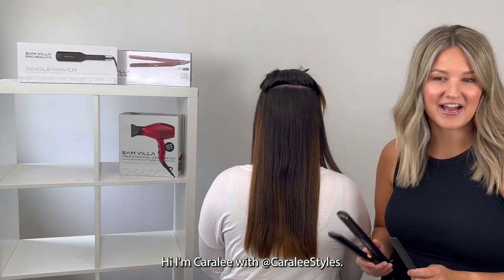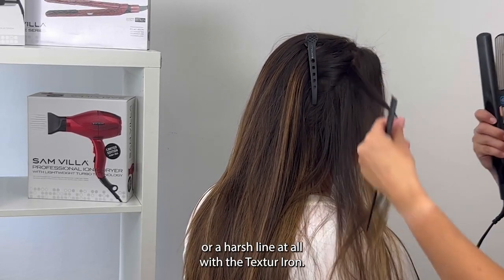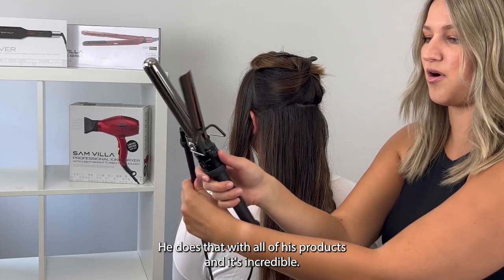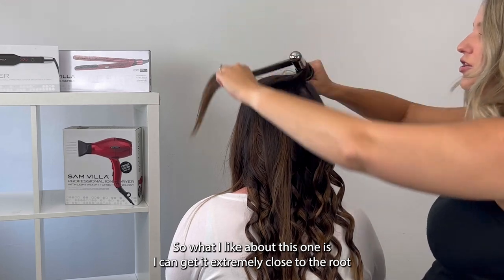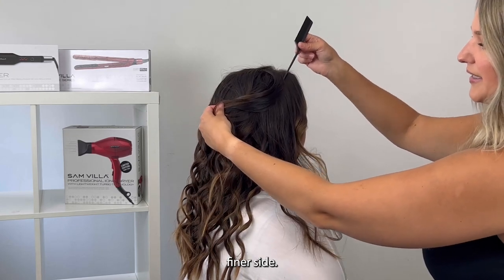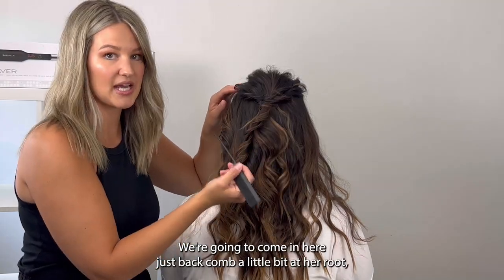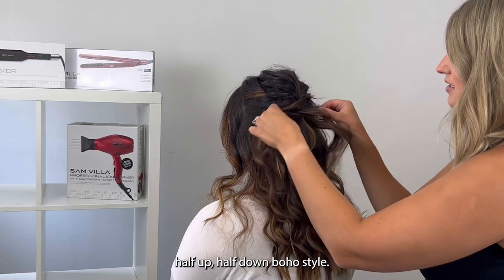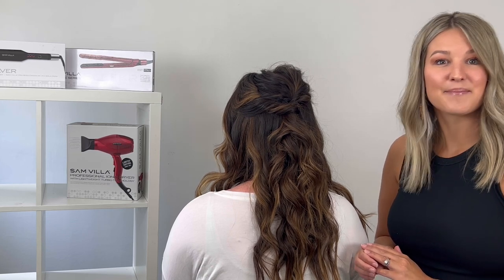Half-Up-Half-Down Boho Bridal Hairstyle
Learn how to create an effortlessly boho bridal hairstyle from Sam Villa Ambassador & "Sweetly Pinned" On-Location Bridal Hairstylist, Caralee Pridemore. She will demonstrate her secrets to a half-up-half-down bridal styling for guests with longer lengths. Hear her top tips on how you can create a long-lasting style with the proper prep work, necessary foundational styling, & which tools to use for curls that last! Discover how you can create a voluminous yet soft style that's always a classic look for brides of all ages.

- Hear how to properly prep the hair & create a solid foundation for pinning
- Learn what makes a half-up style elegant vs. boho so you can share this information with clients during the consultation
- See how to create ridges & how to tweak your look for better photo outcomes

If you're a bridal stylist you can purchase Caralee's Bridal Hairstyling Menu Template

This is great for your website to showcase your styling aesthetics!